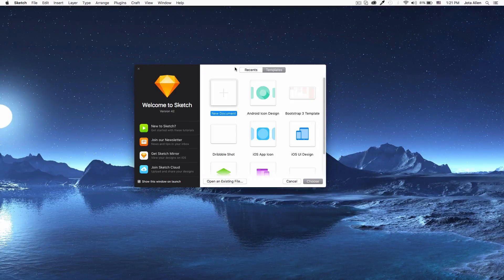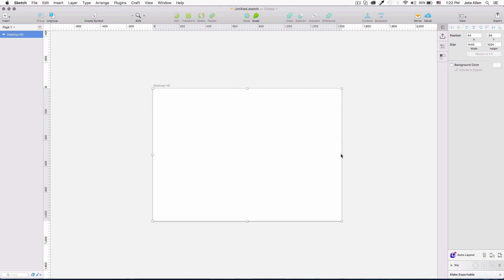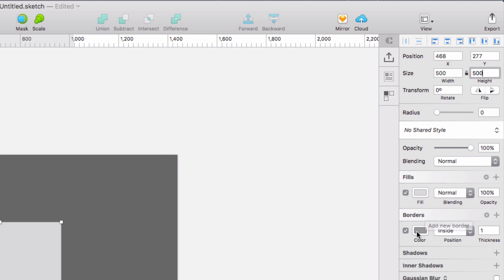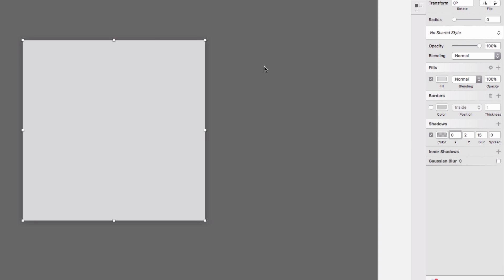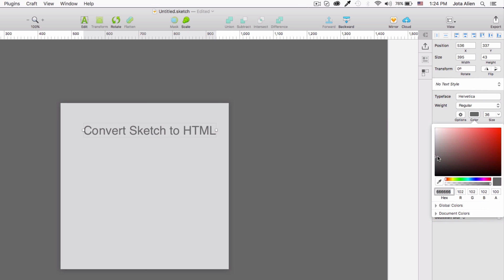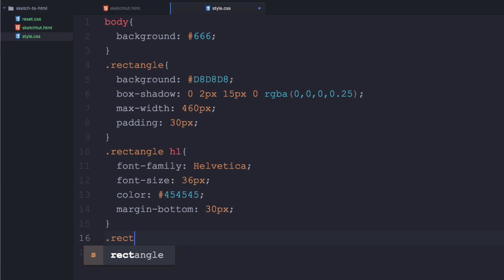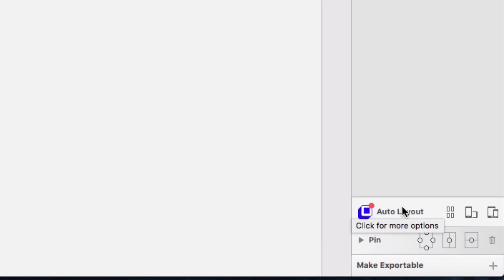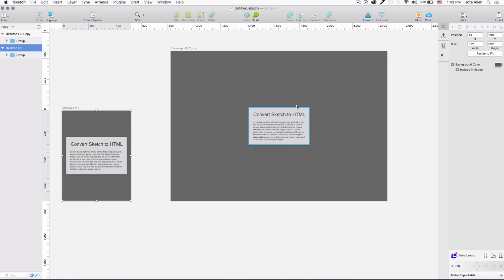How To Convert Sketch Design To HTML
In this video I will show you how to convert you Sketch design to HTML! You need some basic CSS skills to follow this video tutorial.